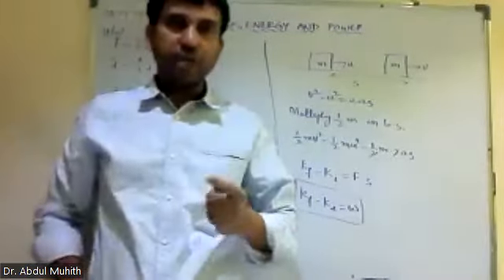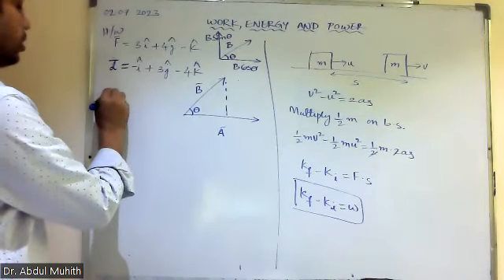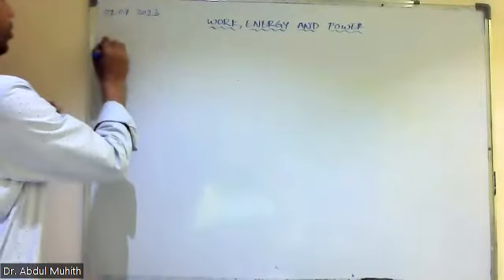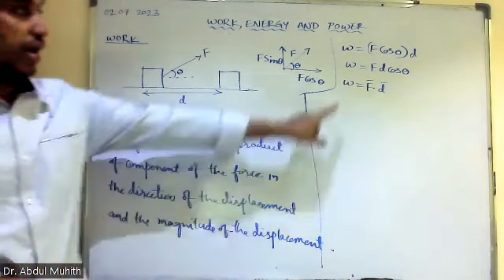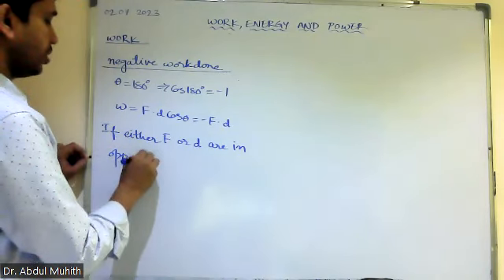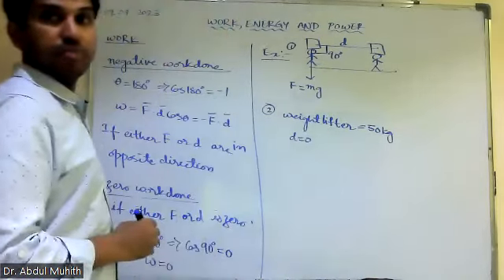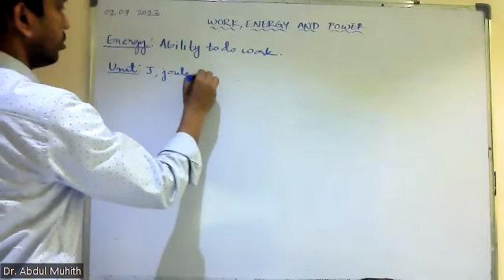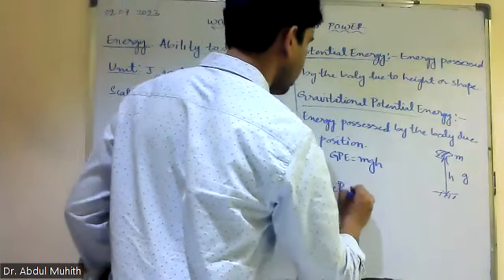Work, Energy & Power-CBSE class 11